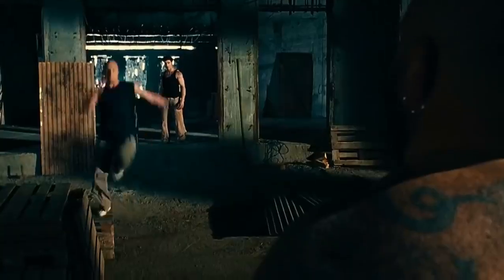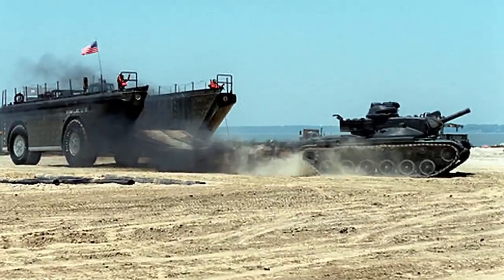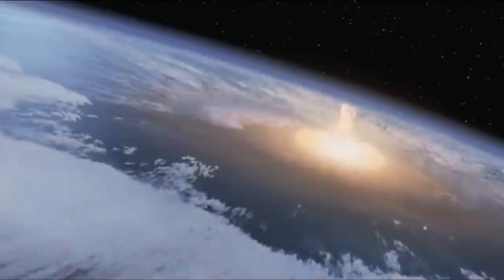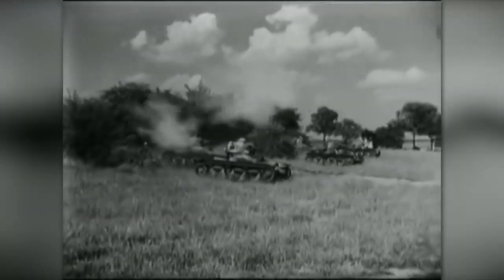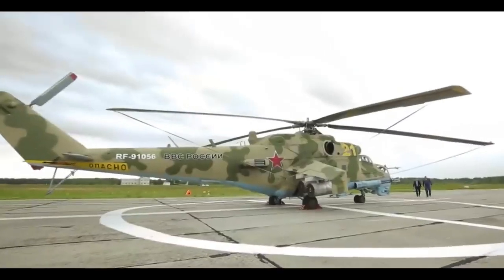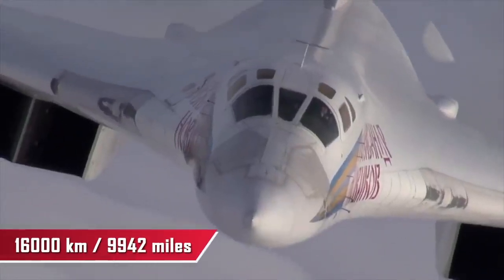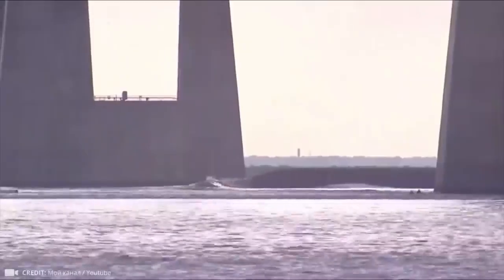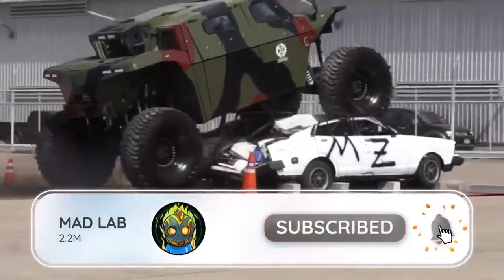15 Biggest Military Machines Ever Made !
Don't listen to anyone who tells you “size doesn't matter!” When it comes to military machines, nothing is more important than size and power…. Today we’re going to show you the biggest military vehicles ever created! There are no barriers for them! Watch to the end. You’ll be amazed.